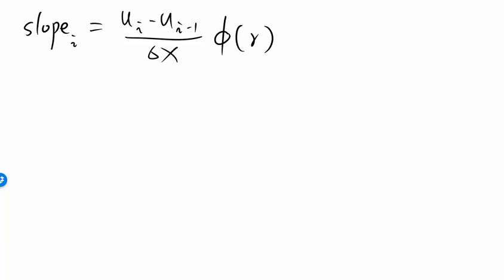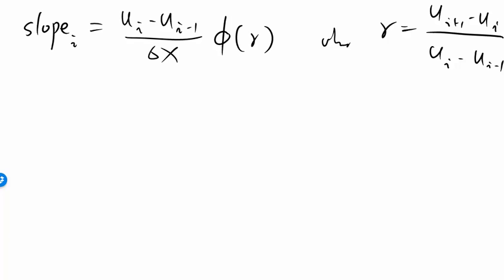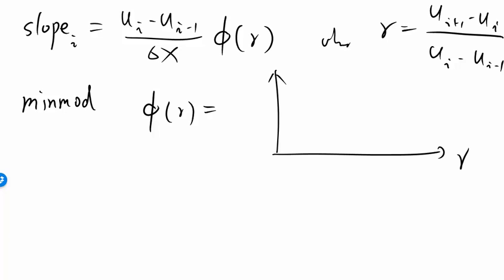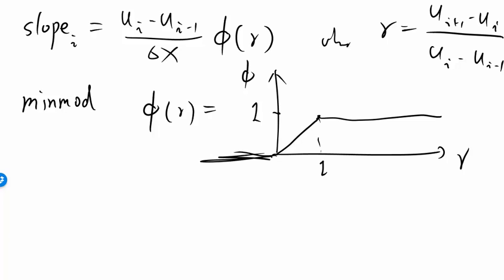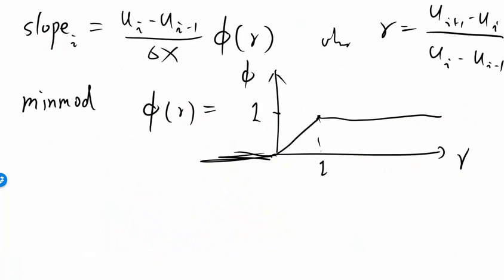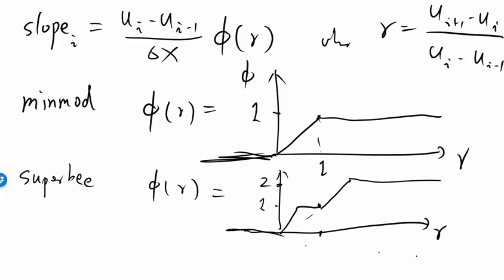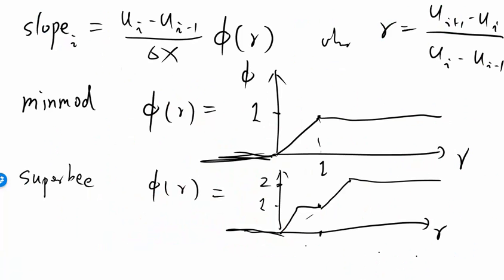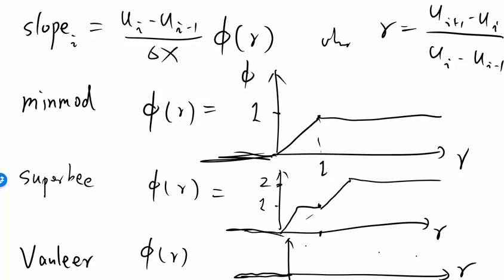MIT Numerical Methods for PDEs Lecture 12: Examples of Flux Limiters